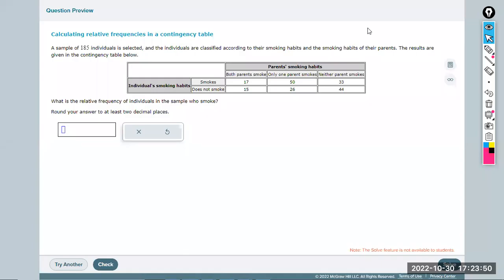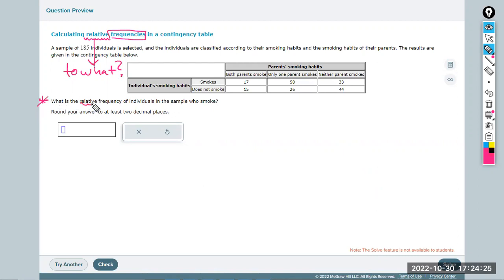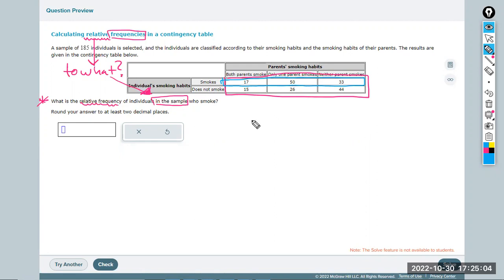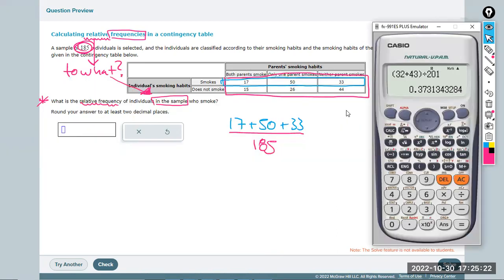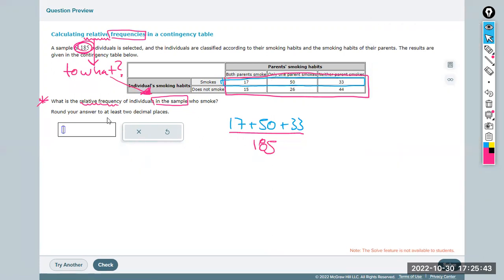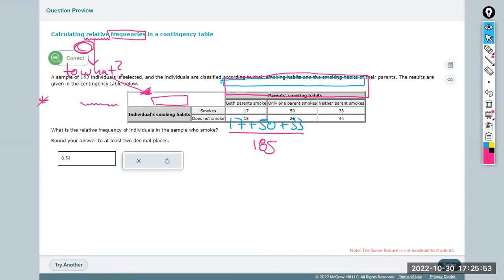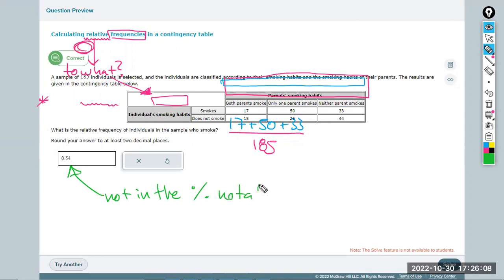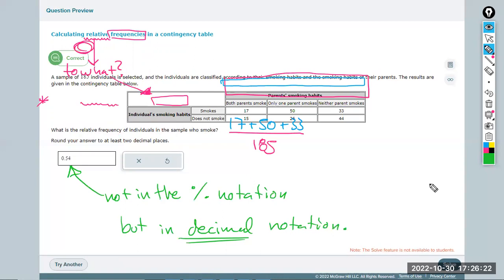T13 P3 Frequency and Percentage 6,7&9 Calculating relative frequencies in a contingency table